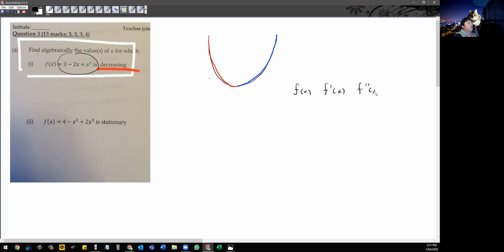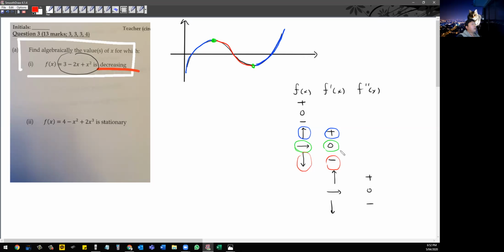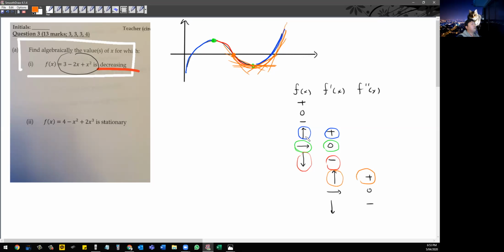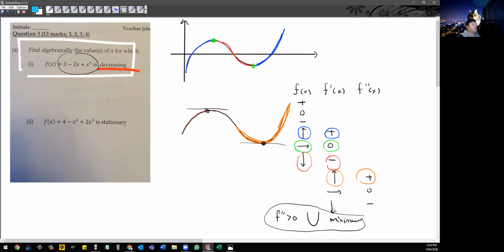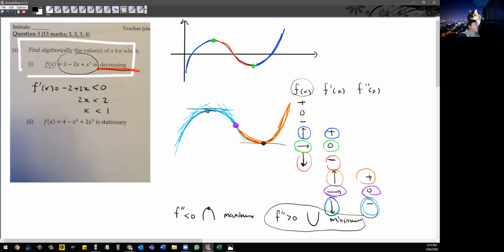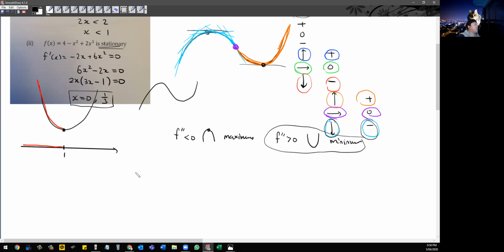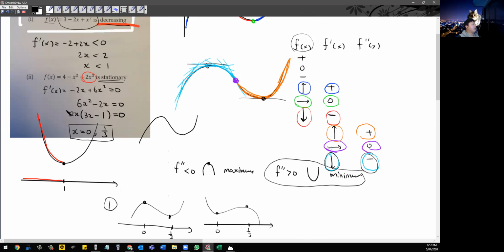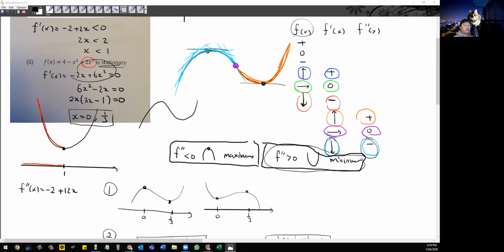Relationship Between f(x), f'(x), and f''(x), First Derivative, Second Derivatie